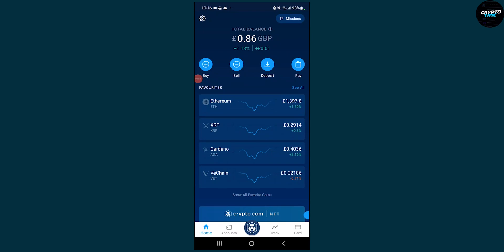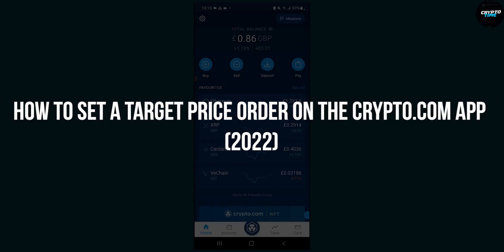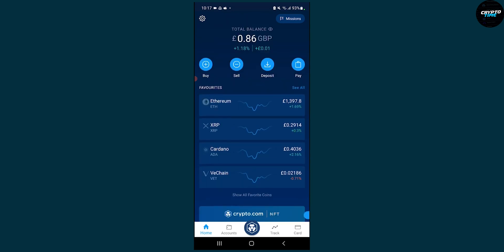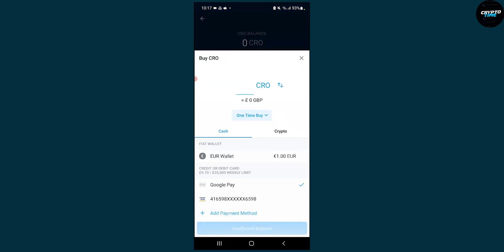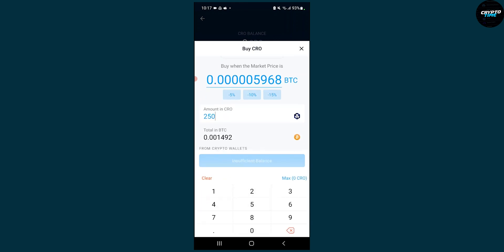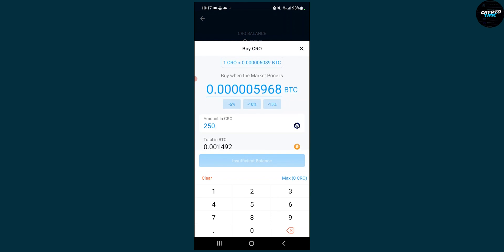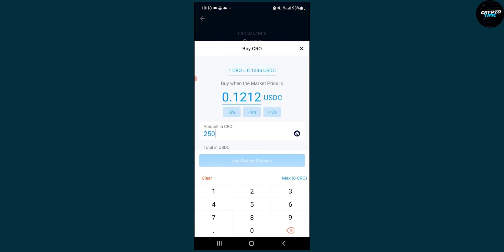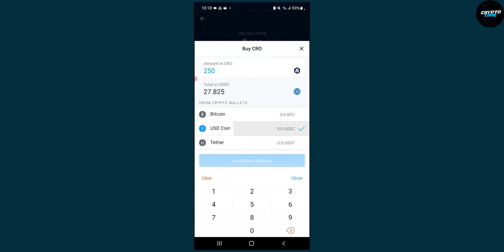How to Set a Target Price Order on the Crypto.com App (2022)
In this video, I will show you how to set a target price order on the crypto.com app in 2022.